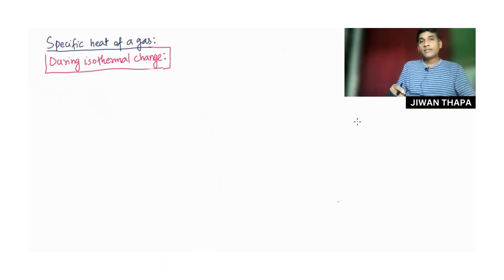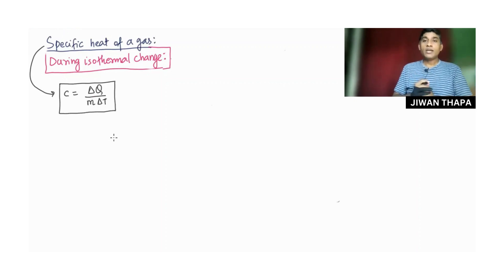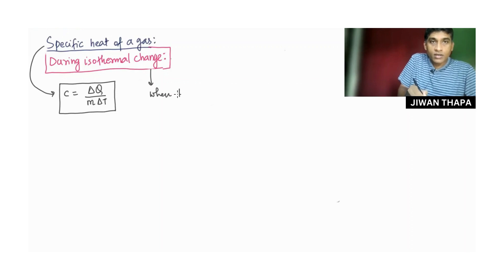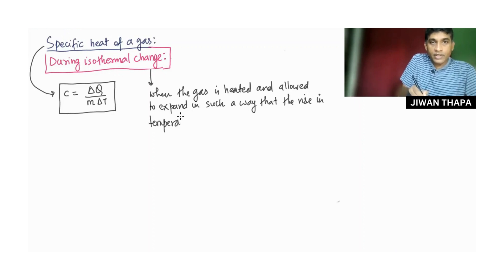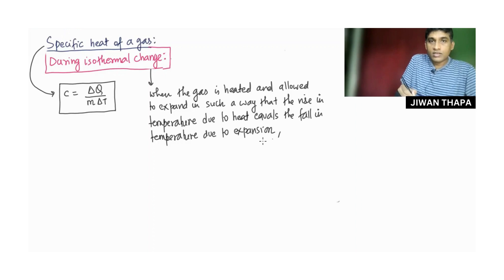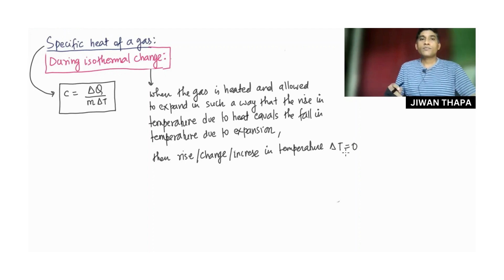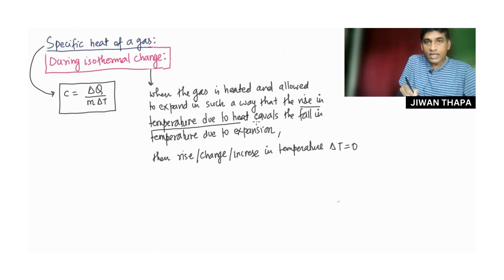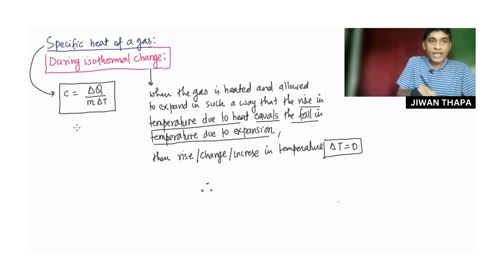SPECIFIC HEAT OF GAS DURING ISOTHERMAL CHANGE | Part 5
Specific heat of gas can be infinity.